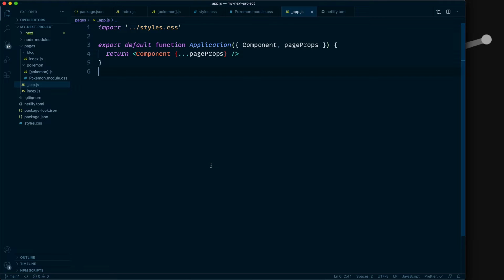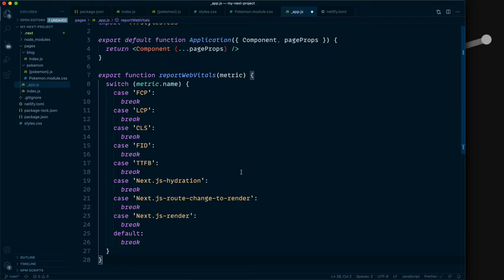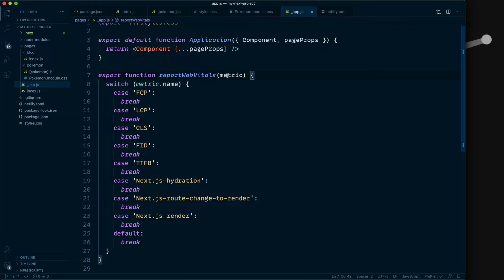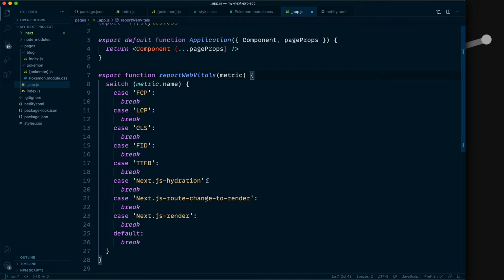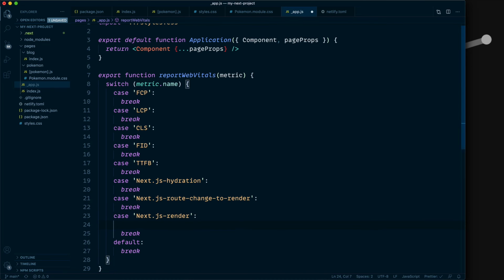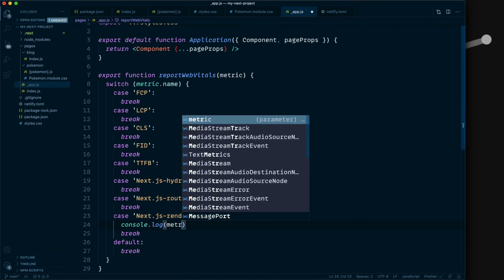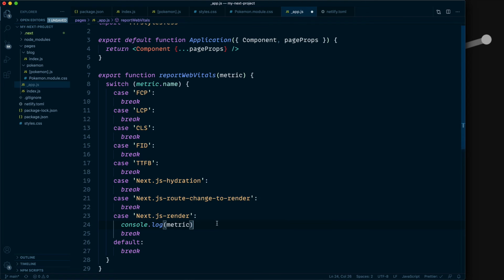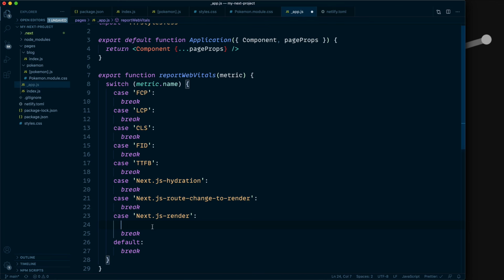Next.js from the Ground Up: Next.js Performance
In this stage, we'll learn about the Web Vitals and Custom Metrics API built in to Next.js and how to use it.

00:00 Introduction
00:30 Explaining reportWebVitals
02:12 Conclusion